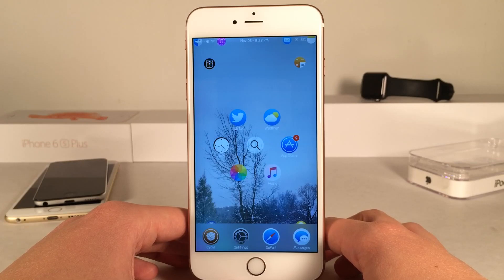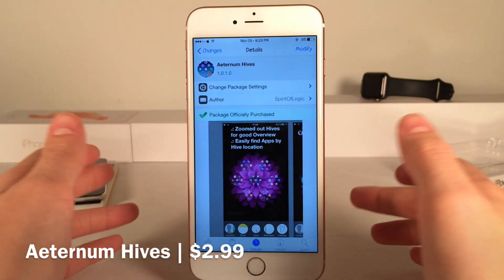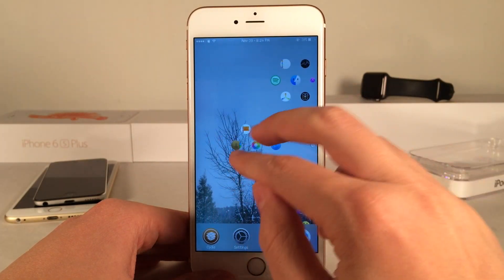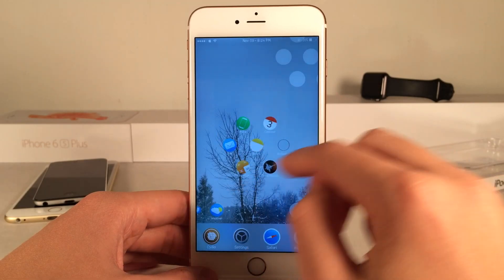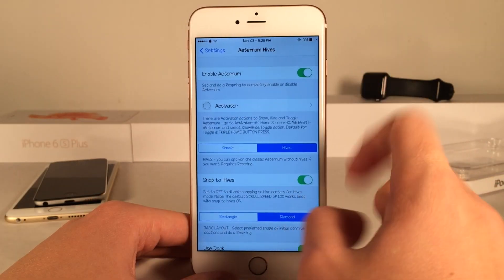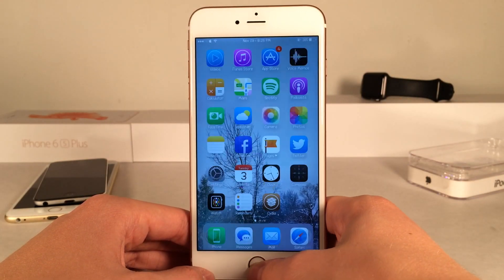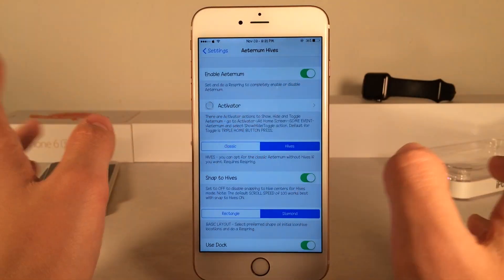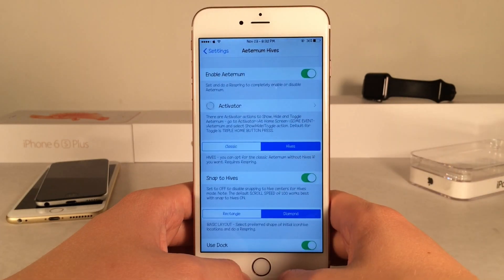Aeternum Hives - Cydia Tweak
Tweak Name: Aeternum Hives
Price: $2.99
Author: SpiritOfLogic
Author's twitter account: